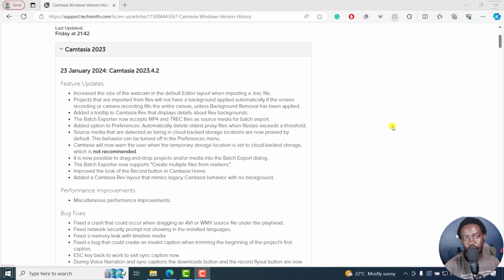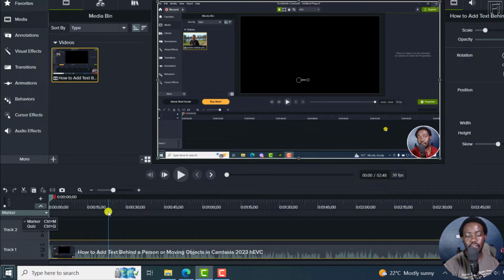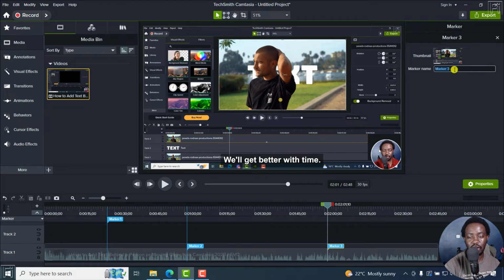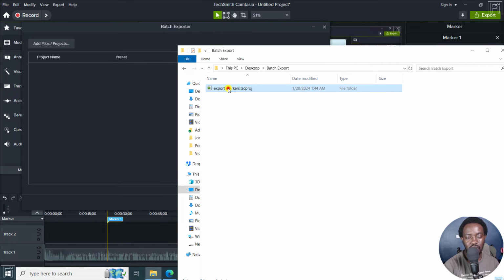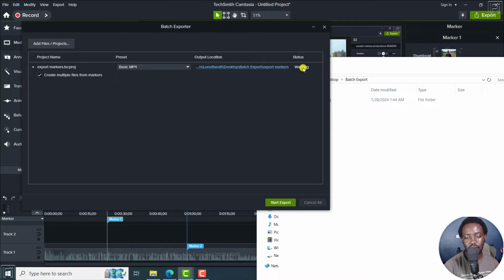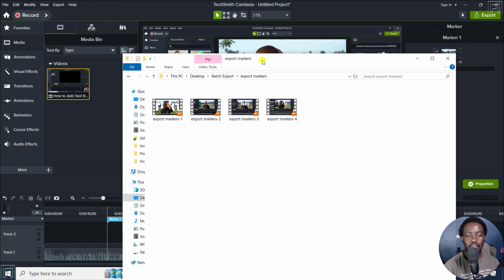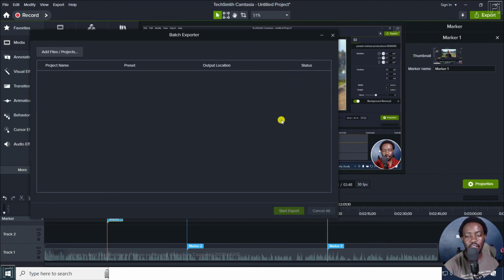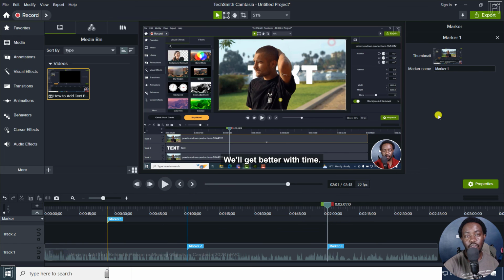Camtasia's Batch Exporter Now Supports Creating Multiple Files from Markers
In this video, I'll show you How to Create Multiple Files from Markers using the Batch Export feature in Camtasia 2023.Try Camtasia for free

Thanks!